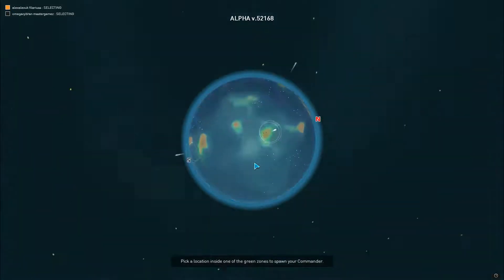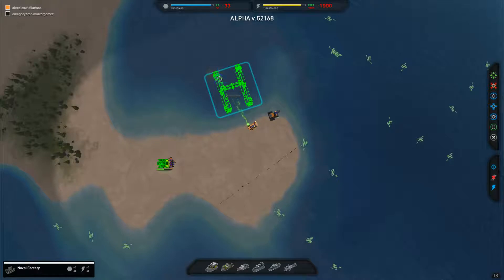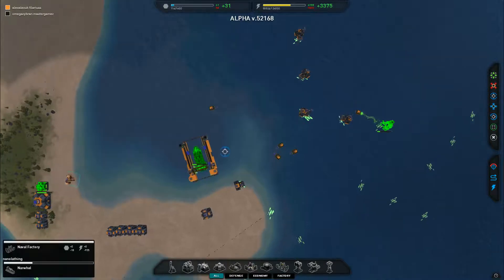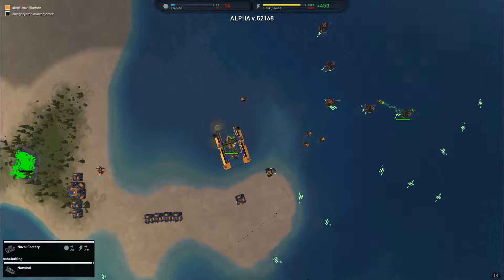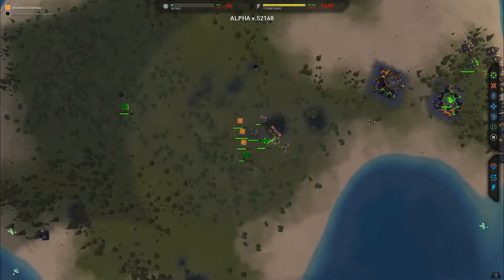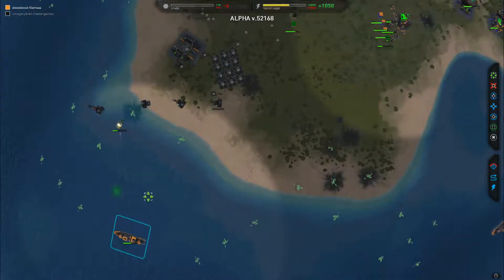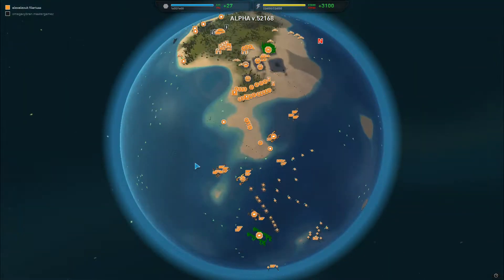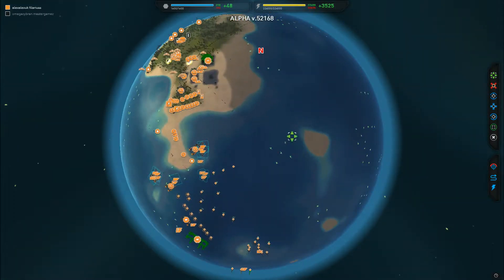(Just Play) Planetary Annihilation Alpha v.52168 #2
Team-playing in Planetary Annihilation Alpha.
2x2
Water map
Versus noobs.